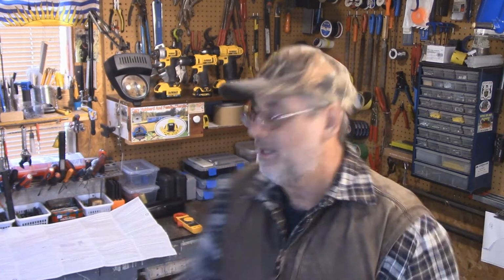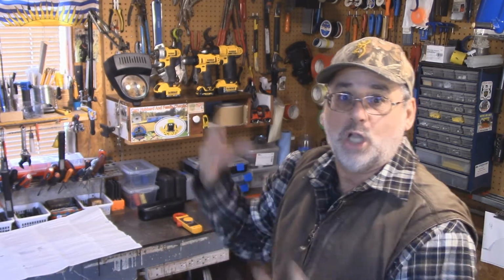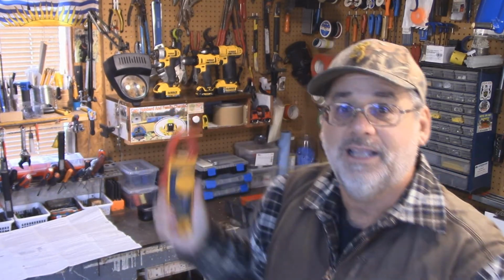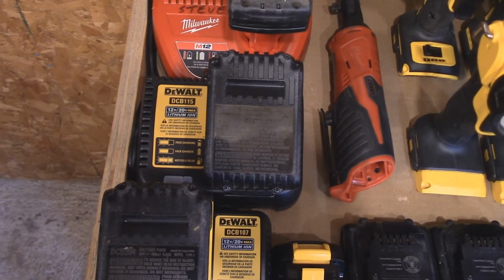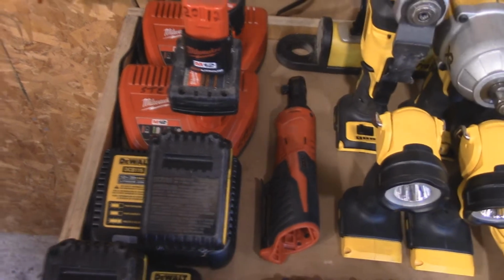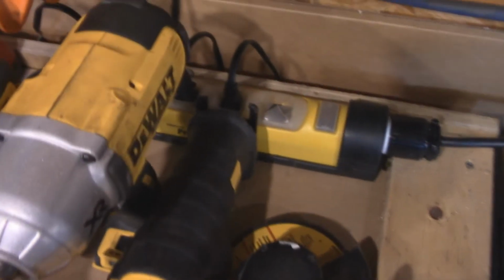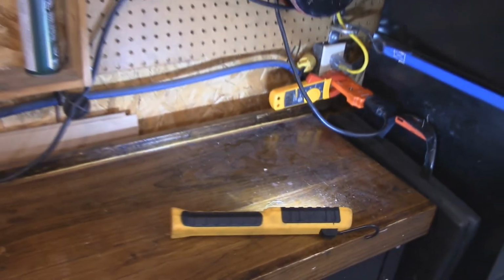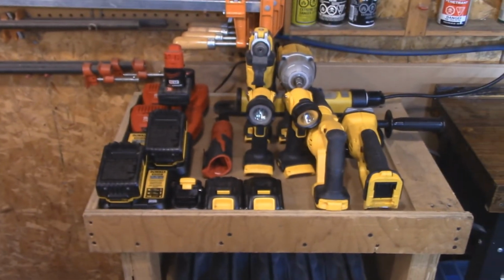Power Tools - Lithium Ion Battery Charging Best Practices Review